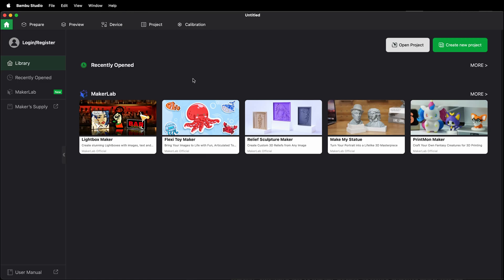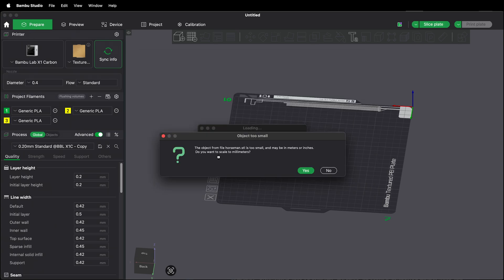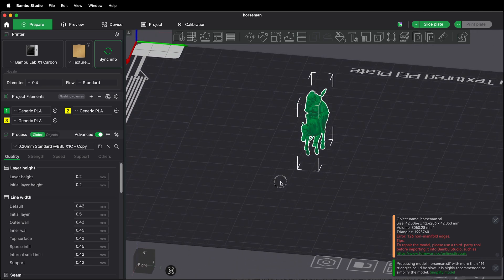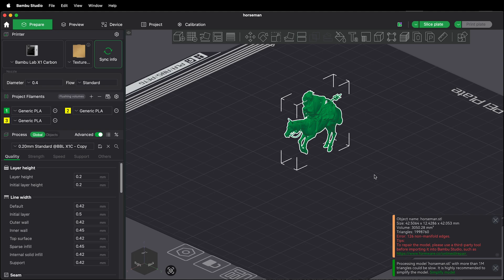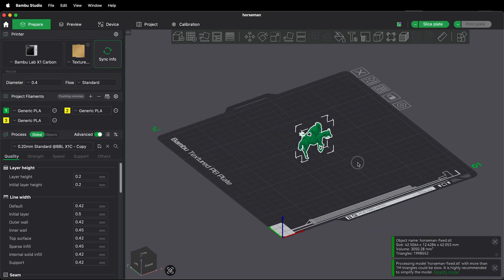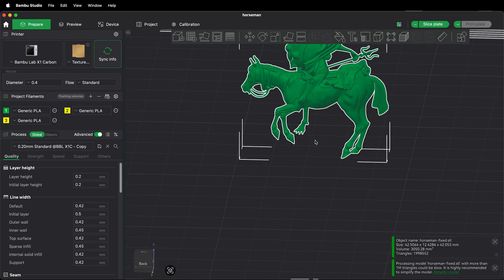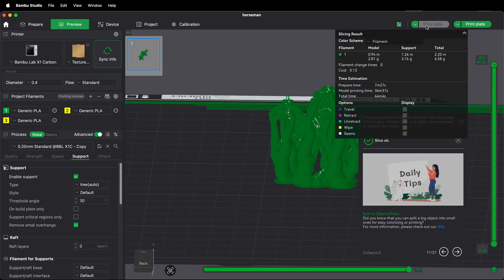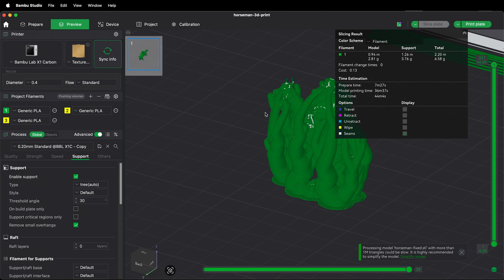From Blender to Bambu Studio: Repair Non-Manifold STLs and Slice the Right Way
Learn how to import, repair, orient, and slice models in Bambu Studio so you can 3D print with confidence. In this step-by-step walkthrough, we cover creating a new project, fixing non-manifold issues (in Blender or online), choosing the right scale and units for STL/OBJ, using Auto Orient and manual rotation, enabling tree supports, and exporting a project you can bring to any compatible 3D printer. Perfect for beginners moving models from Blender or Maya into Bambu Studio.

What you’ll learn:
- Creating a new project and importing STL/OBJ
- Understanding units and scale (millimeters vs. inches/meters)
- Fixing non-manifold edges before slicing
- Auto Orient vs. manual rotation for better printability
- Enabling tree supports for easier removal
- Slicing, estimating time/material, and saving as a project vs. gcode

Chapters:
00:00 Getting started in Bambu Studio (new project, import model)
00:10 Print bed overview and real-scale view
00:20 Importing your model into the scene
00:30 “Object too small” unit warning explained
00:42 Scaling STL/OBJ and why they have no units
01:00 Non-manifold edges warning and repair options
01:33 Re-importing the fixed manifold STL
01:49 No errors after repair: ready to proceed
02:01 Deciding final size and scale tradeoffs
02:14 Using Auto Orient for smarter print setups
02:28 Manual rotation tips for complex models
02:41 Slicing setup and enabling supports
02:53 Material and time estimates after slicing
03:12 Save Project vs. gcode (flexibility for future edits)
03:23 Wrap-up: import, fix, slice with supports